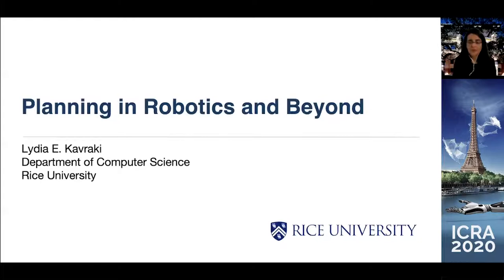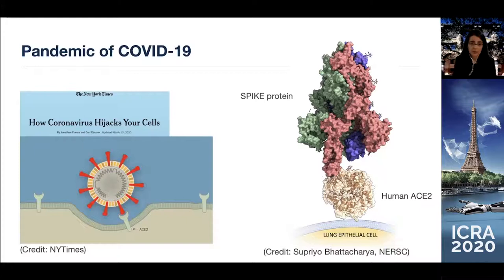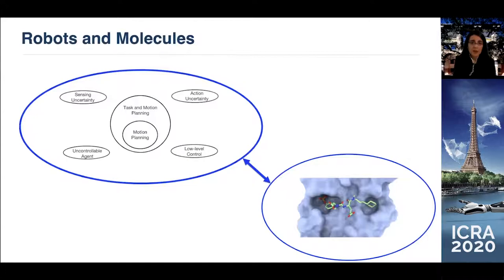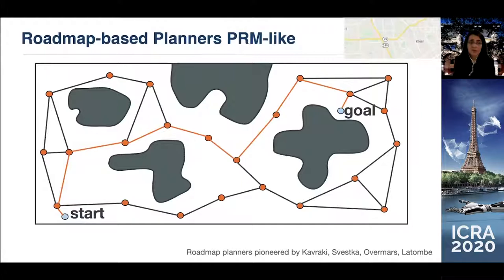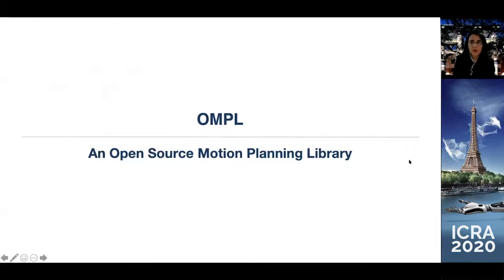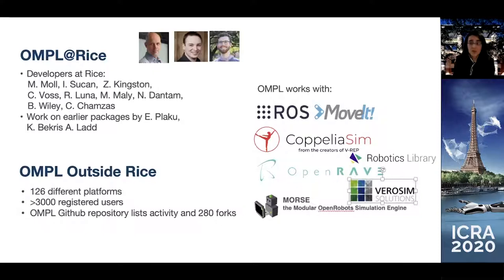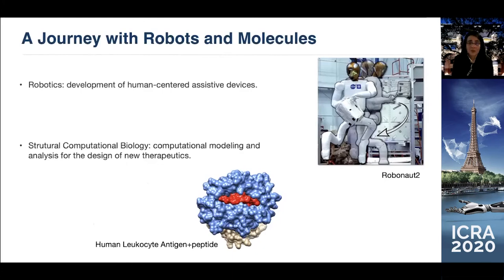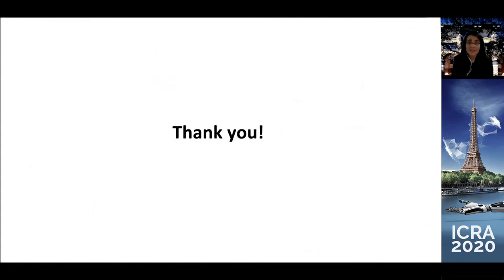ICRA 2020 Plenary Talk: Lydia Kavraki -- Planning in Robotics and Beyond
ICRA 2020 Plenary Talk
           Planning in Robotics and Beyond
            Lydia Kavraki
                      Dept. of Computer Science, Rice University

2020 IEEE International Conference on Robotics and Automation
May 31 - August 31, 2020,           Virtual Conference